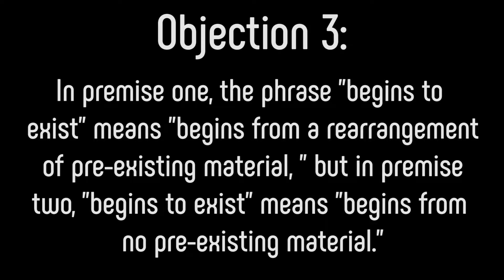The Kalam Cosmological Argument: Responding to Four MORE Objections (Equivocation)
In this video, I respond to four different objections to the Kalam Cosmological Argument which all claim that the Kalam commits the fallacy of equivocation. I hope to show that these objections don't hold up when placed under scrutiny.

If you liked the video, be sure to hit the "Like" button!